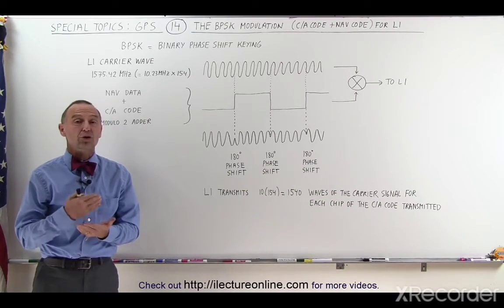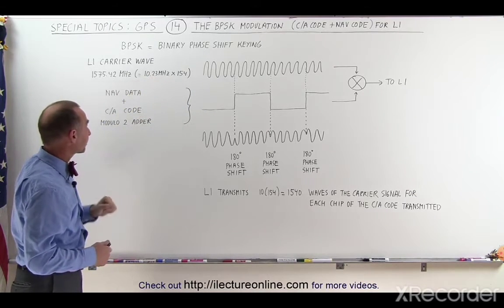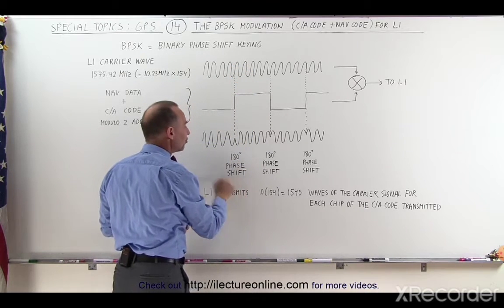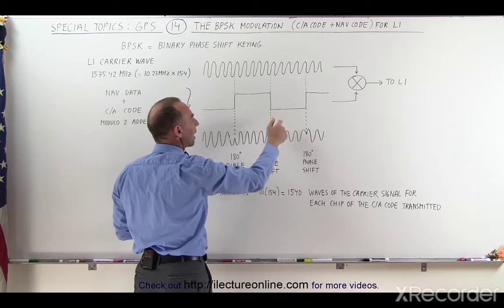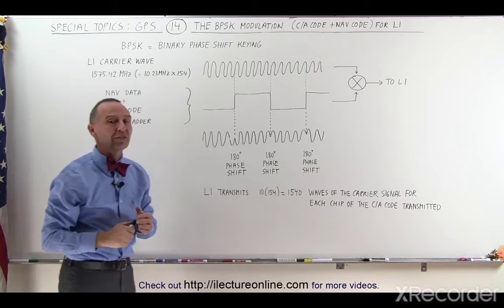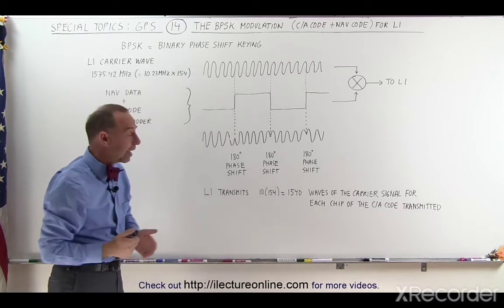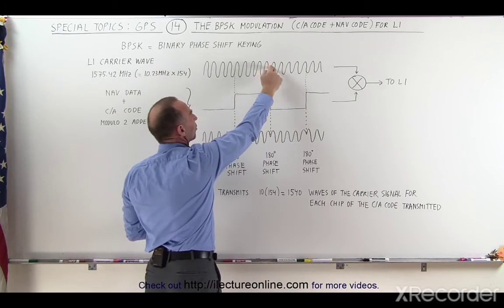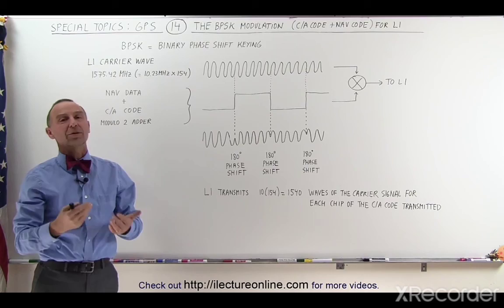September 5, 2020